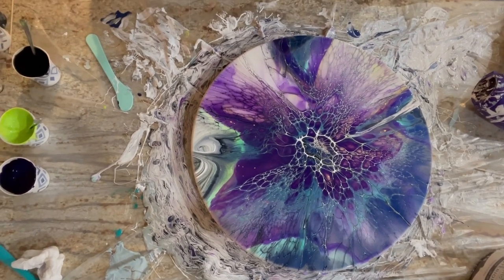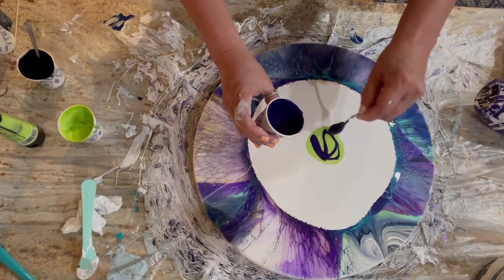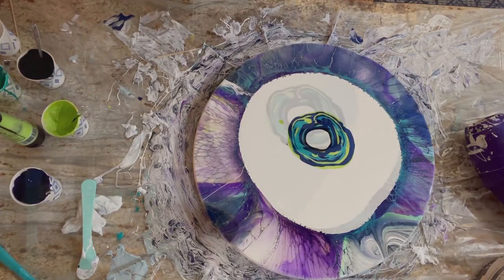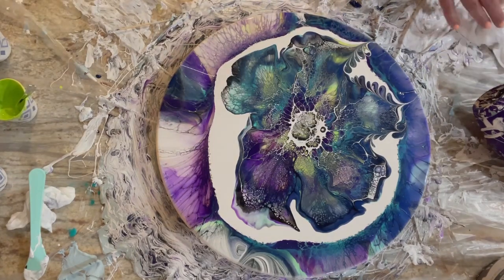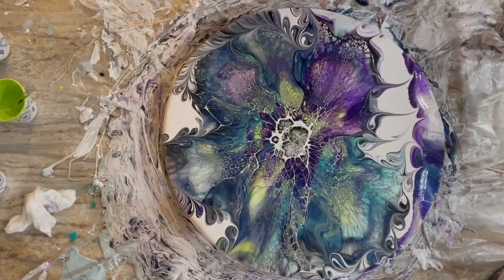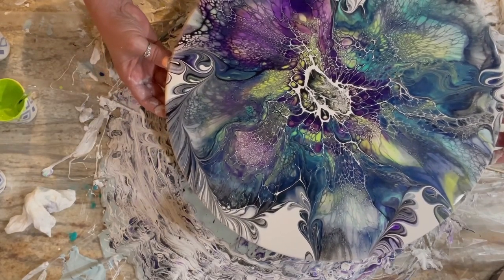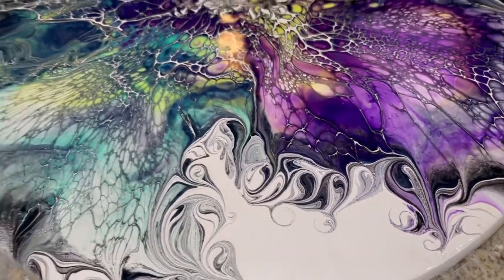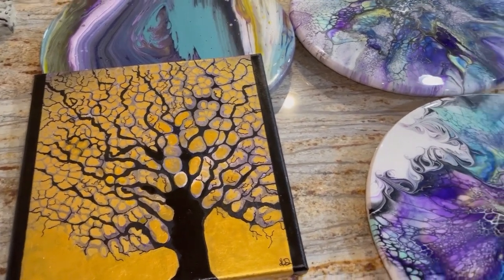401. Last Lazy Susan Pour + 75K Subs Giveaway Winner Revealed! /modified bloom technique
I try my hand at the modified bloom technique for this last lazy Susan.  It's sooo fun and very easy to get carried away making swirlies.  There's a few big collaborations coming up in June to keep an eye out for--a 60's themed hippy party collab; a Pride month collab, and a Piggy collab!  Lots of videos coming your way!  I've gotten several requests for some flip cup videos; so look for those in the next week or two.  What would YOU like to see?

HUGE shout out to my Patreons!  ANGELA, TAMISON, SHERRY, LORI, ELISE, REEMY, JUDY, SPARKLE, FEATHERS, AMY, MARLA, DIANNE, SPARKLE, SIMONA, KAREN, CARLY, PEGGY, CAROL, and TRICIA!  THANK YOU so much!  Depending on the tier level, you'll receive creating exclusive videos, lessons, learn how to create custom colors, learn how to create mixed media pieces, resin tips, and more!

XOXO --Karen

P.S.  Still loving the Boom Gel Stain--see discount below if you'd like to try it!!

Colors/Brands/Pouring Medium Recipe:

House Paint-base aka puddle for the substrate:

PPG Multi-Pro in Eggshell.

Pouring Medium aka PM Recipe—mix with all colors EXCEPT the cell activator:

Behr 8300 Untinted Deep Base Paint (Home Depot); Minwax Polyacrylic Gloss 2:1 ratio paint to varnish.  Mix well.

Brands/Colors mixed:

This Little Piggy -- Sapphire
Golden Fluid Acrylics Dioxide Purple
Liquitex Yellow Green

Golden and Da Vinci Fluid Acrylics-- I put about 2-2 1/2 ounces of the pouring medium into a 3 ounce cup, then squirt in color until I reach my desired shade.  Mix well.

For tube paint, I added an ounce of paint (heaping tablespoon) to a 3 ounce cup, then added 2 ounces of pouring medium.  If still thick then I'll add a teaspoon of varnish/water to thin.  (I make a bottle of "Jo-Wa" by adding 1/3 JoSonja Gloss Varnish and the rest water, and keep it in a squeeze bottle and use as my "water.")

All pigments are 1/8th tsp. pre-disbursed with a small amount of JoSonja Varnish to wet it (stir really well), then add into a 3 oz. cup of Pouring Medium; stir well.

Cell Activator Color:

Australian Floetrol + Amsterdam Lamp Black and Amsterdam Titanium White.  3:1 ratio Floetrol to paint.

experimental design contemporary art acrylic painting abstract art acrylic pouring pouring medium satisfying video acrylic pouring  waterfall acrylics  composition in art abstract acrylic painting acrylic pouring  acrylic pour  art therapy pigments 2 sarah mack golden fluid acrylics mina villegas aussie bloom acrylic pour erica hughes asmr kathleen miller julie cutts sheleeart style tlp